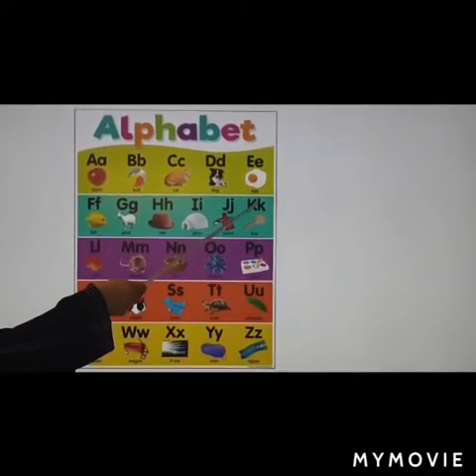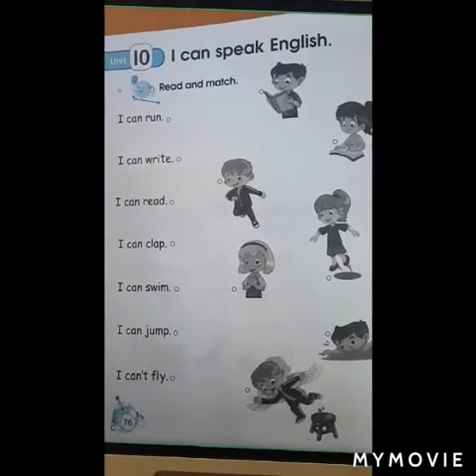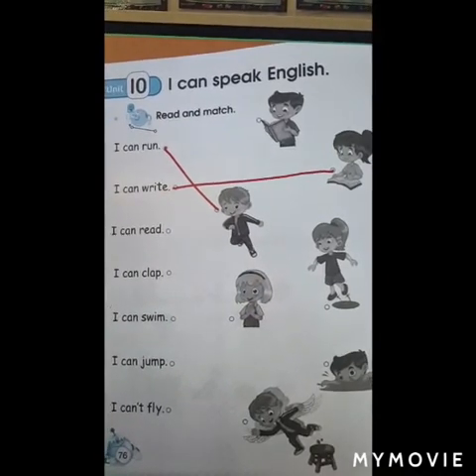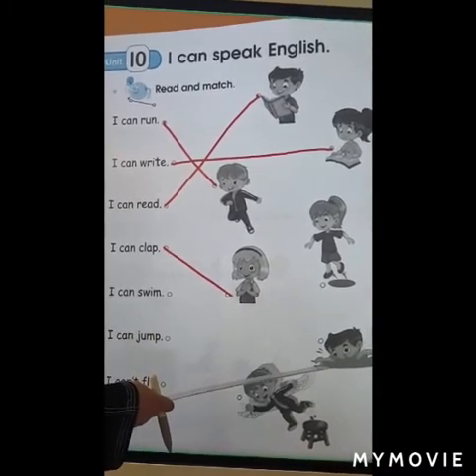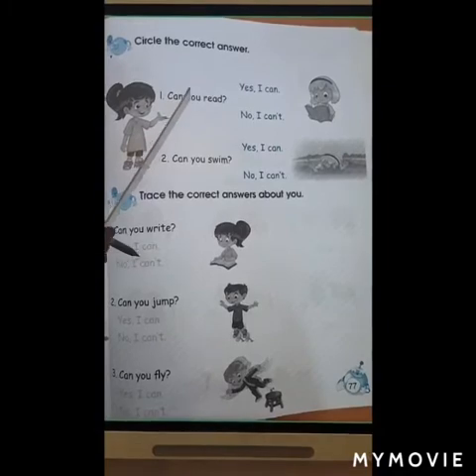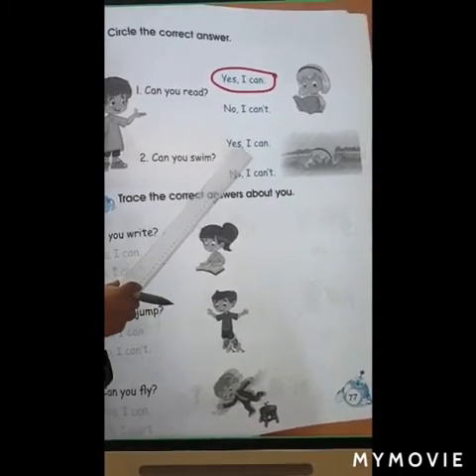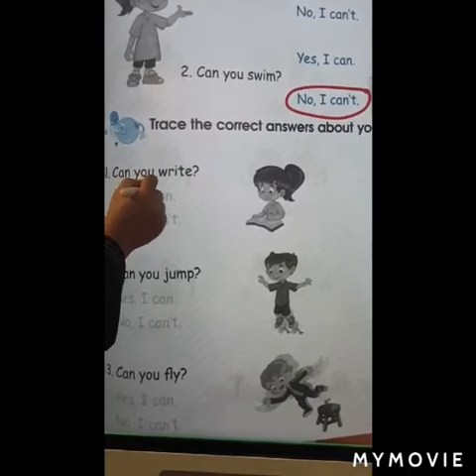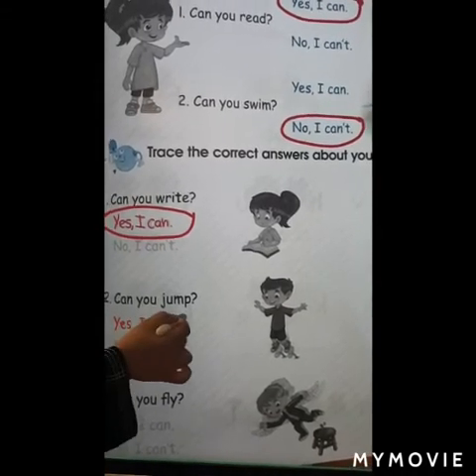KG-2 English revision of read and match